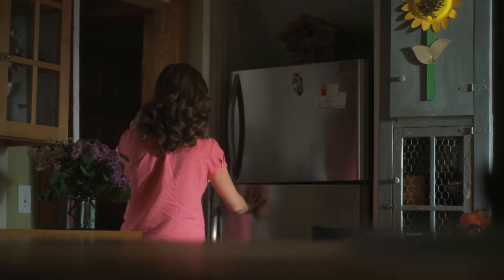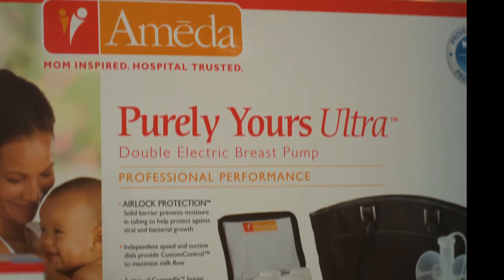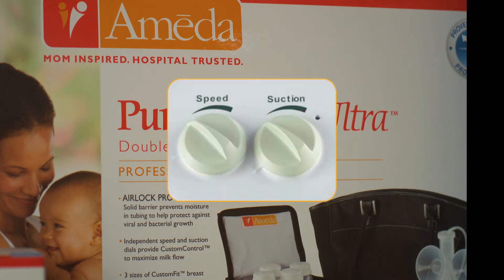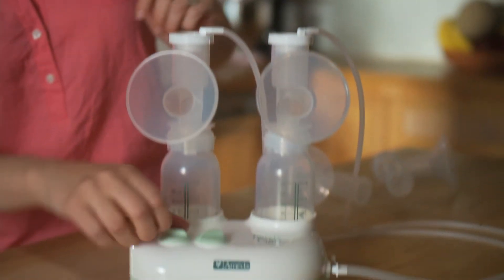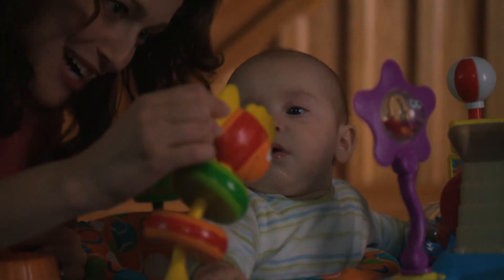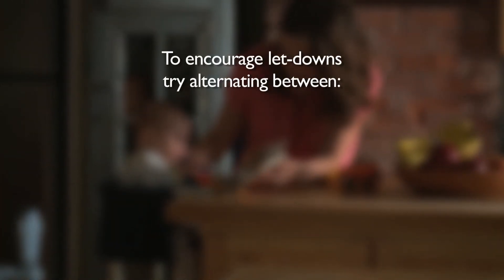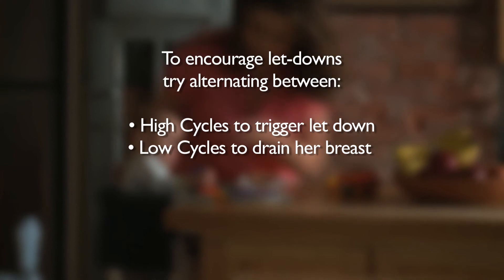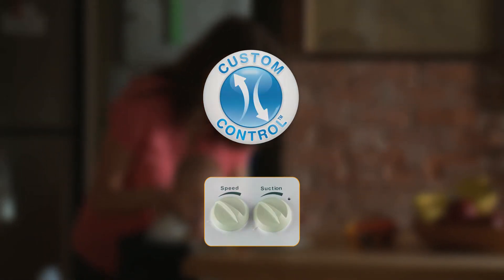Ameda Custom Control suction settings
Introducing the Ameda Purely Yours Custom Control system.